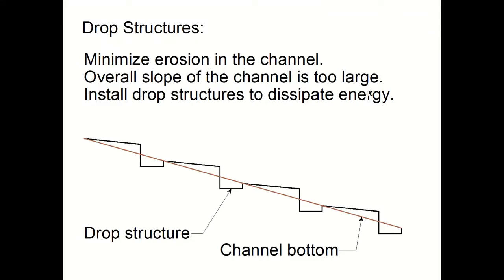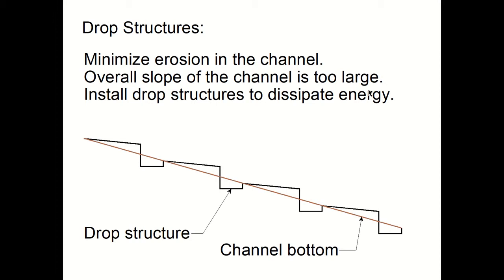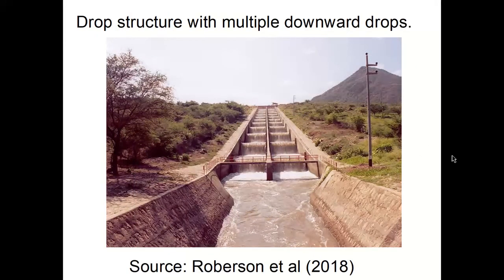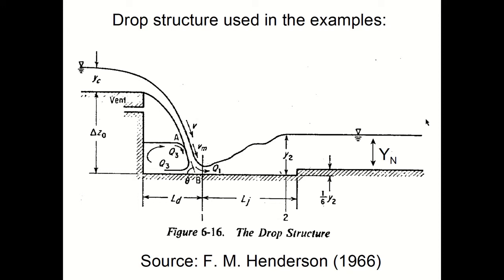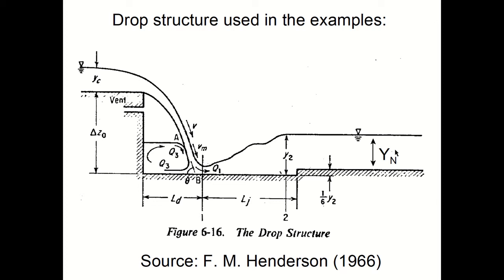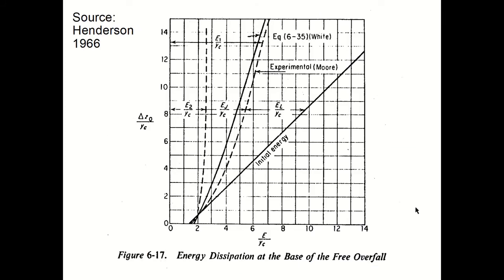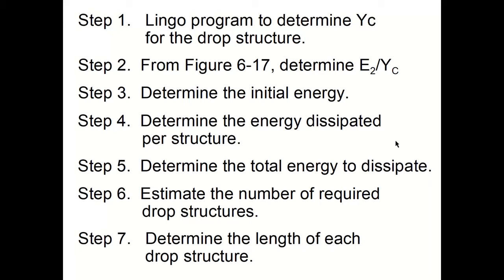HS-030 Drop structure overview